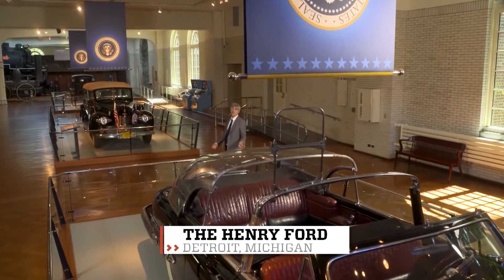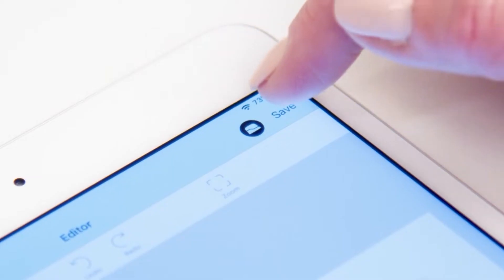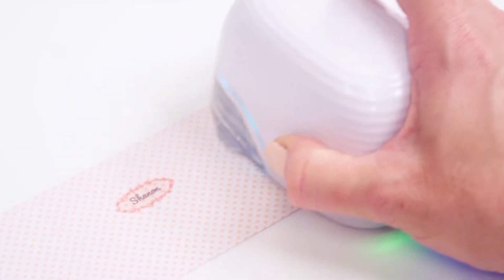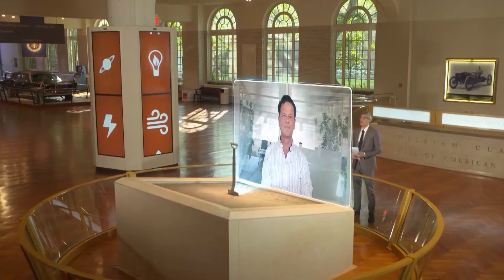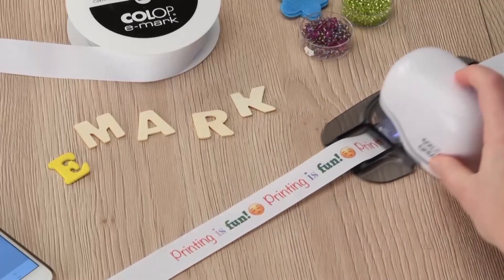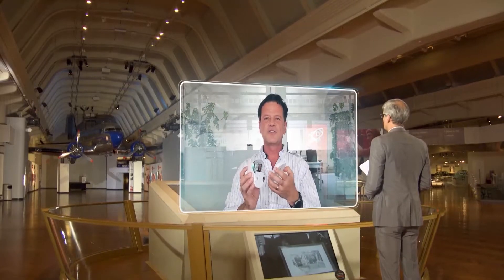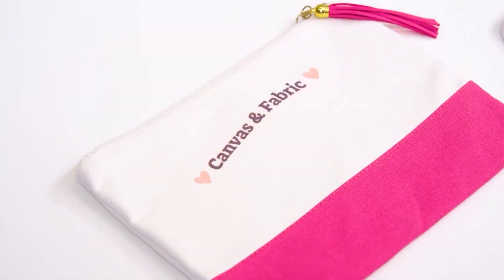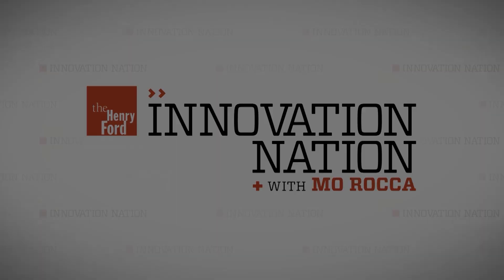Handheld Mini Printer | The Henry Ford’s Innovation Nation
On this segment of The Henry Ford’s Innovation Nation, Mo Rocca speaks with Alex Breton, Inventor of Colop E-Mark Create, to learn more about the handheld mini printer that prints with a swipe.

The printer contains a navigation sensor which detects motion, and it will automatically start printing when placed on any surface.